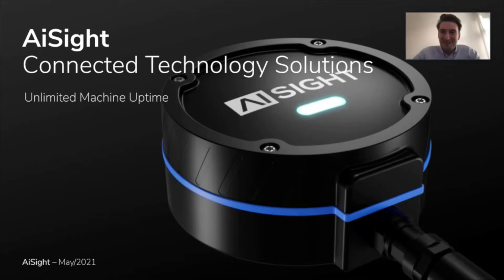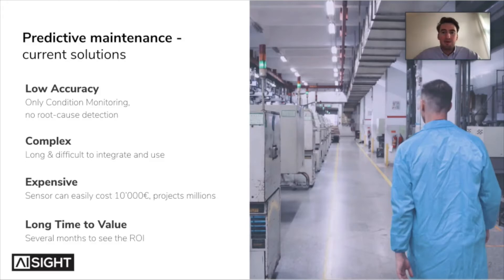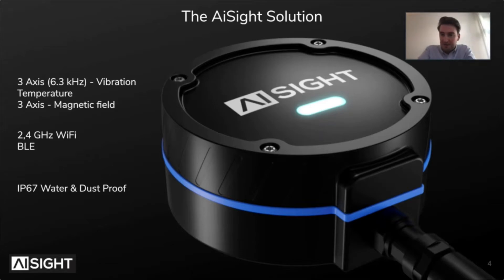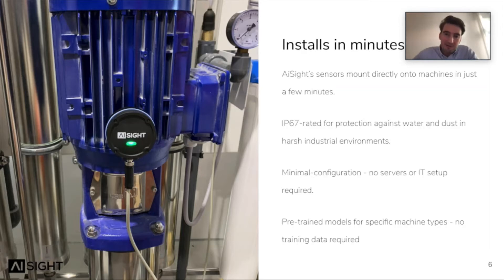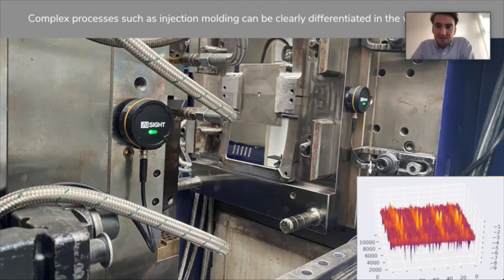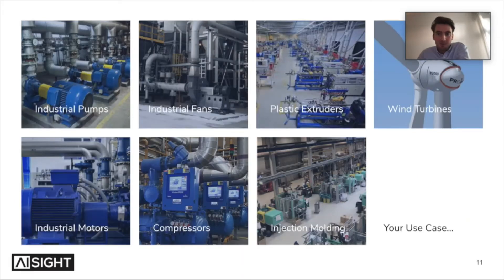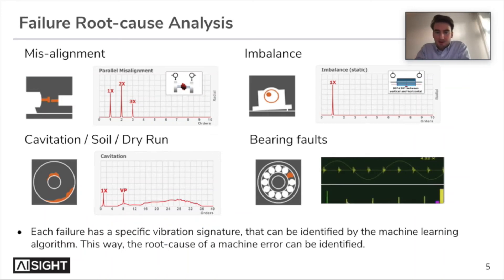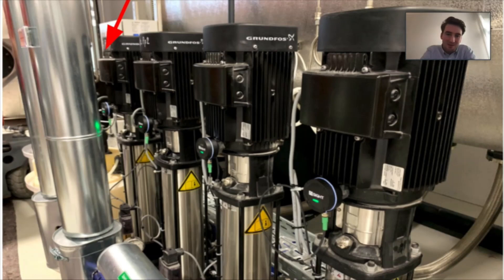Early fault diagnosis on prodution equipment using vibration based AI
Presenter: Matthias Auf de Mauer, Co-Founder and CEO, AISight